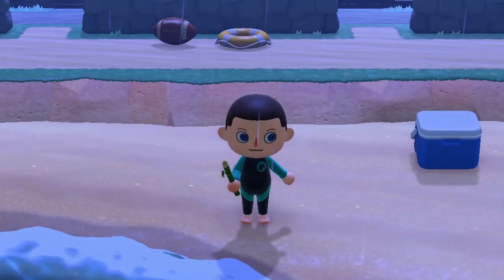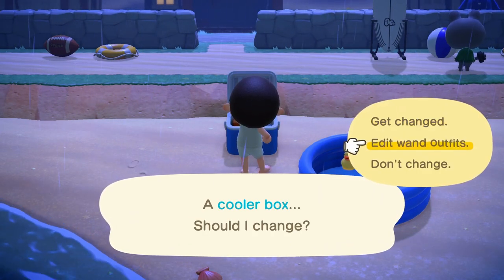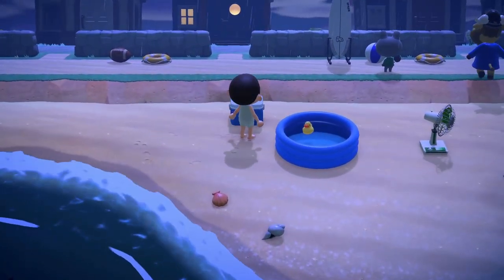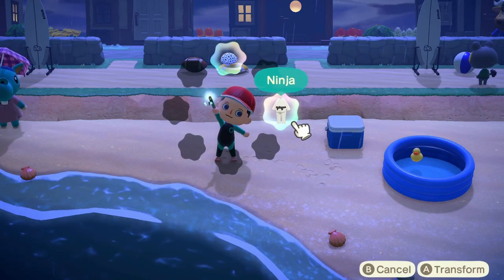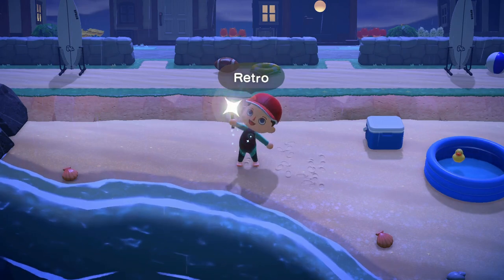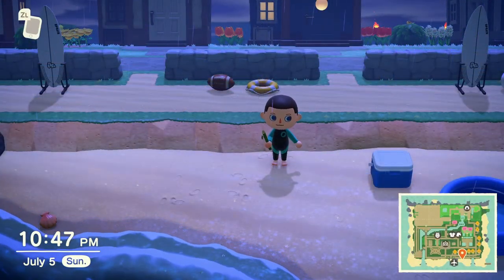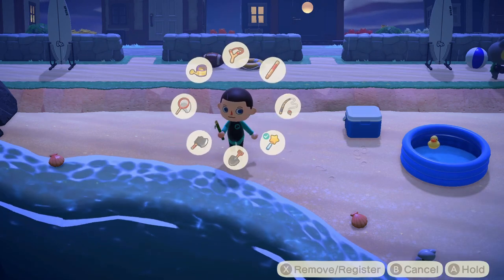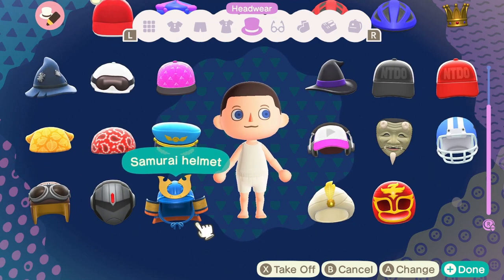How to Change Into Your Wetsuit With a Wand [Animal Crossing Tips!]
Do wands work with wetsuits? Since the big summer update for Animal Crossing, I've seen a lot of folks wondering how to change into your wetsuit with a wand. New Horizons players want to know if it's possible to use a swimsuit as one of the quick select options for the wand. Although the game doesn't allow it directly, there is a way around it that's almost as good!

In this video, I'll walk you through how to set this up. This is one of my favorite new animal crossing tips that a lot of people have been asking about. Enjoy!

I stream every Monday and Wednesday at 9pm ET!